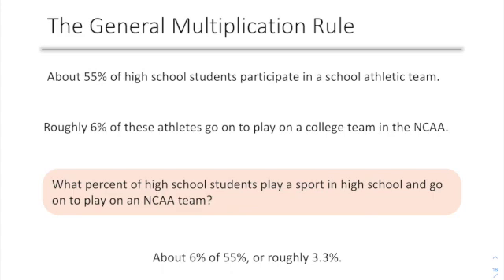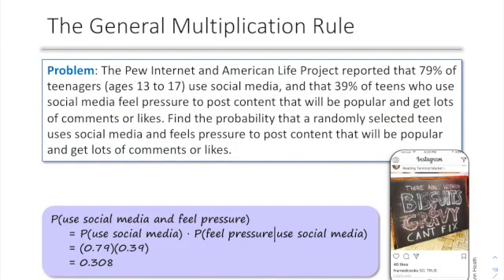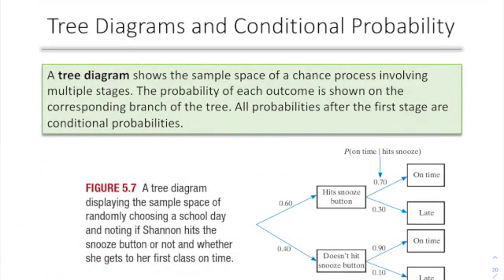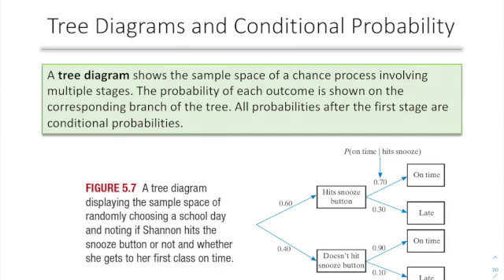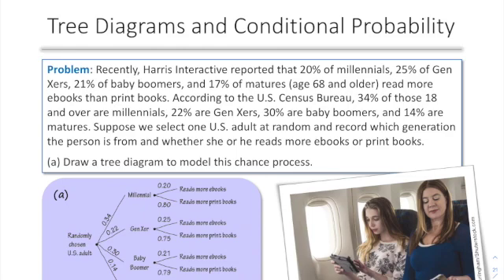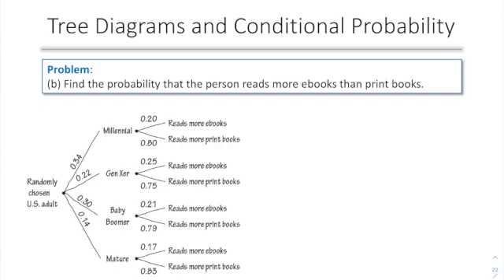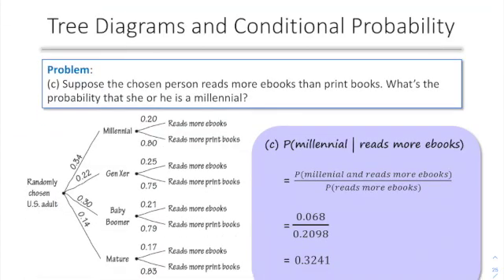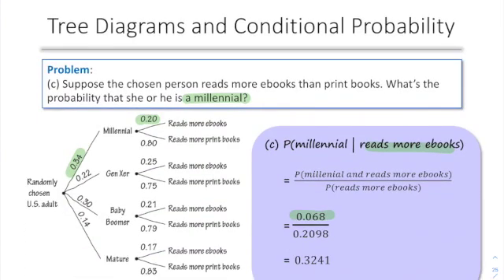Ch 5.3 Probability Part 2